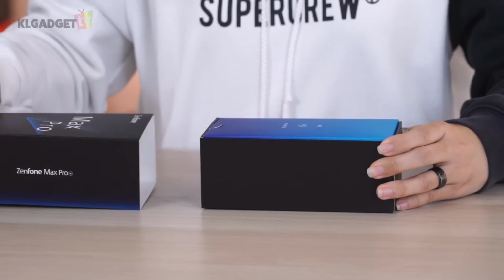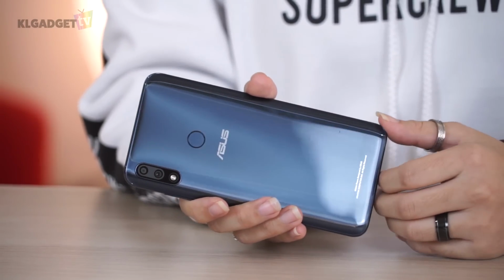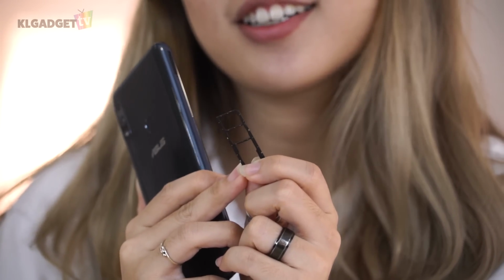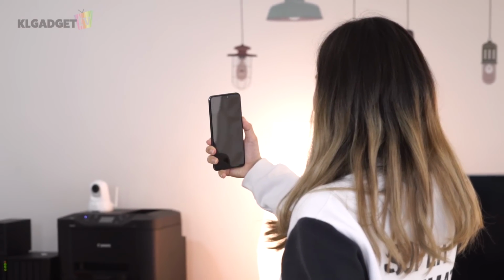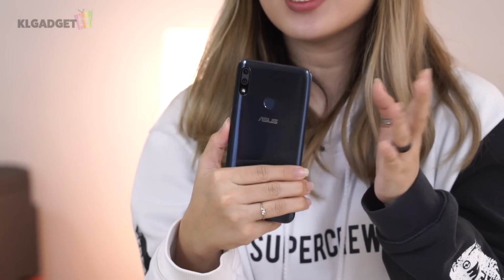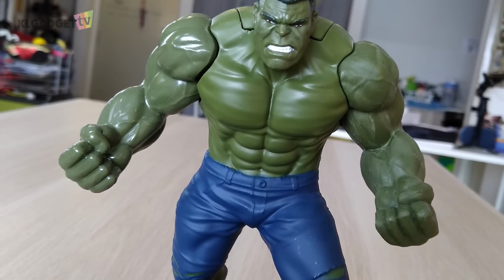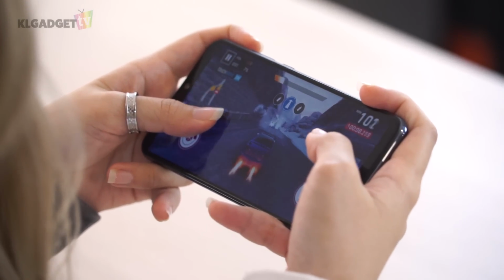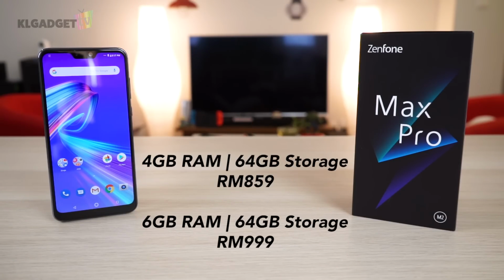ASUS Zenfone Max Pro M2 Unboxing and First Impressions!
The Zenfone Max Pro M2 just launched in Indonesia today and since we already have the device with us, watch the video to see what we think of it!